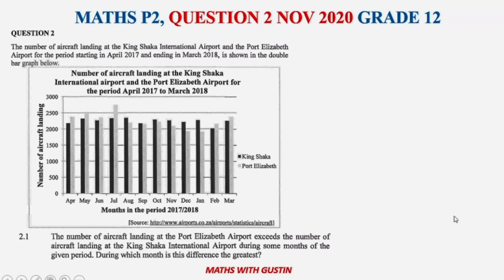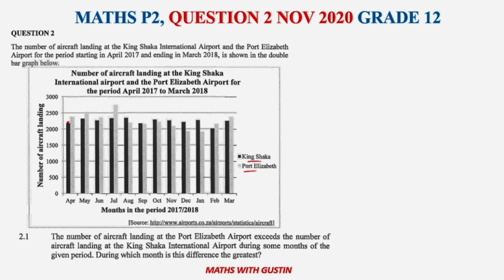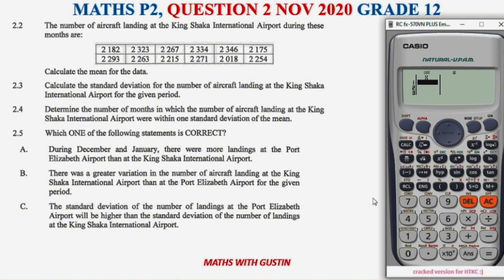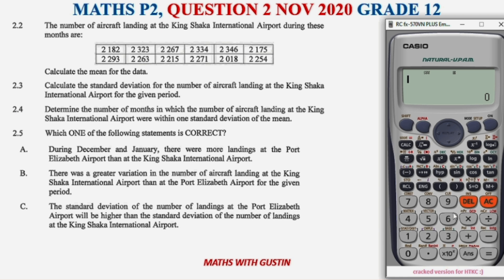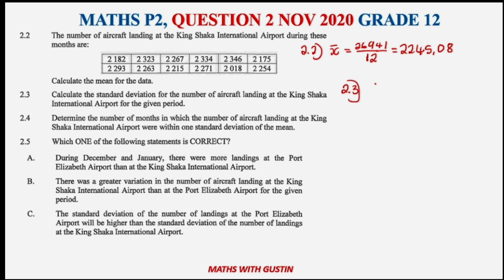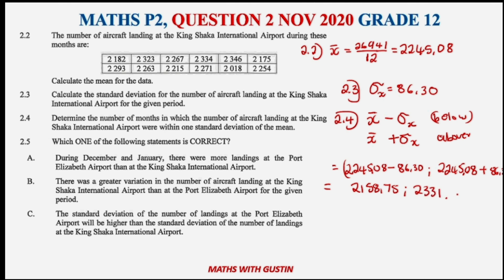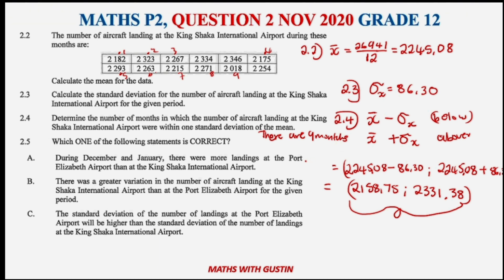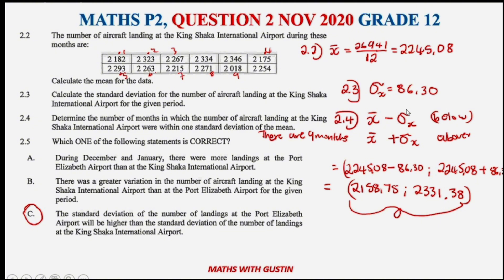GRADE 12 MATHEMATICS P2 Q2 NOVEMBER 2020